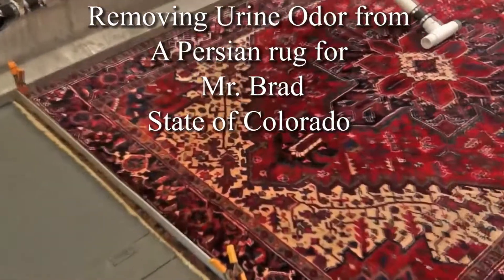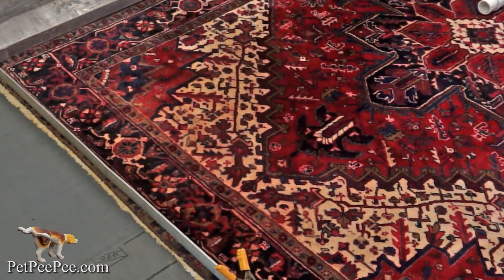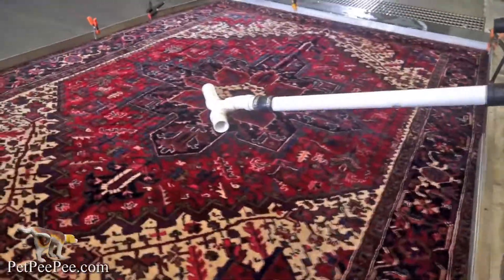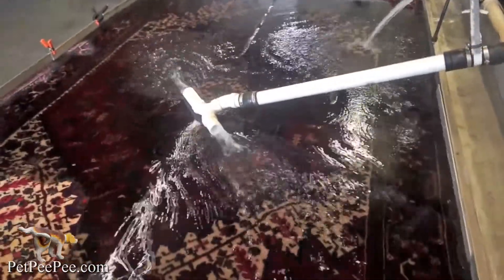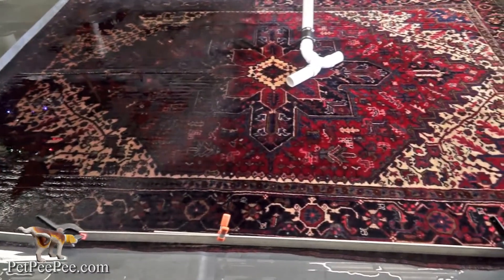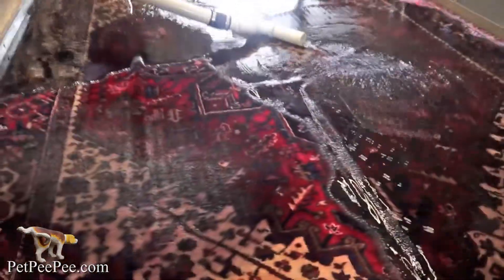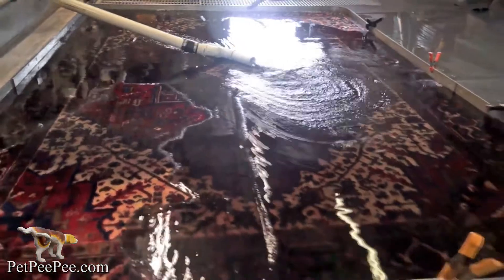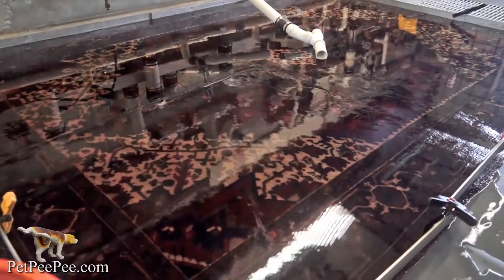Removing urine odor from Persian rug for Mr. Brian Colorado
Cleaning A Persian Carpet from Dog Accidents
Cleaning and removing the dog accidents from a Persian carpet. How difficult is this, and what result should I expect upon delivery?

PERSIAN RUG CLEANING The most and elegant fiber in the world.
Today I have in my warehouse wool Persian carpet to be clean From dog urine odor.
PetPeePee company cleaning wool Persian carpets using natural odor-free cleaning products from the Dead Sea and the XpetPee machine.
What’s separates PetPeePee company from the rest? We never touch the Persian Oriental carpet during the cleaning process.
To clean the Persian wool carpet and protect the color nap (the wool fiber), we invented the XpetPee machine that’s clean to remove all the urine crystal trapped deep inside the foundation of the cotton carpet.
The blended minerals from the Dead Sea are odor-free. It’s meant it will never deposit any unpleasant smell, such as deodorize chemical odors like detergent, into the wool rug.
PetPeePee is a nationwide service that using UPS or FedEx for pickup and delivery.

PetPeePee a cleaning process that’s makes sense.

The Reviews on Google prove That the PetPeePee cleaning process is working to perfection, and it shows.